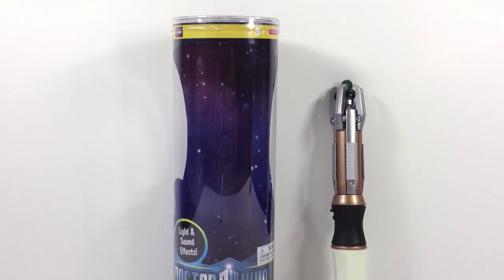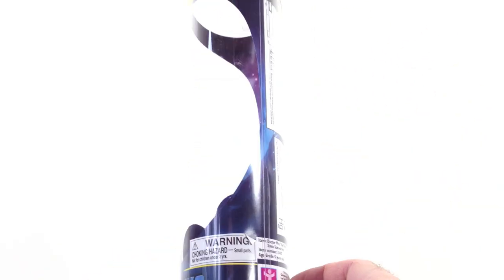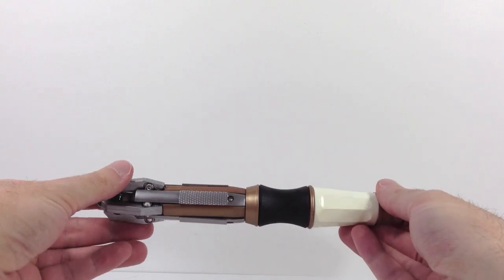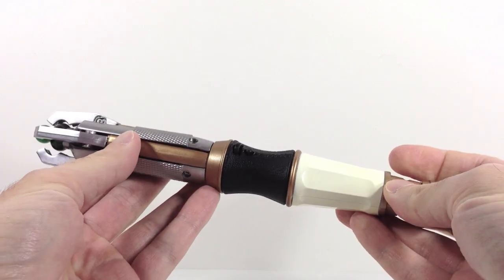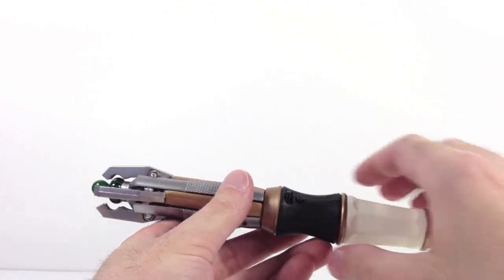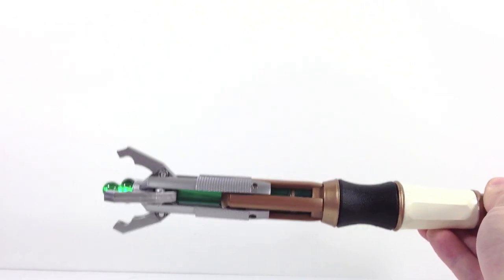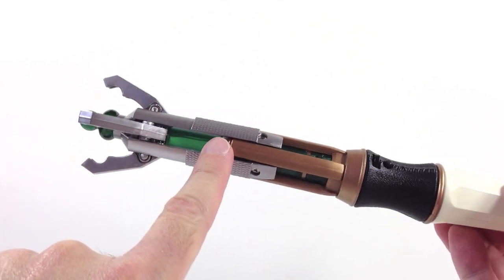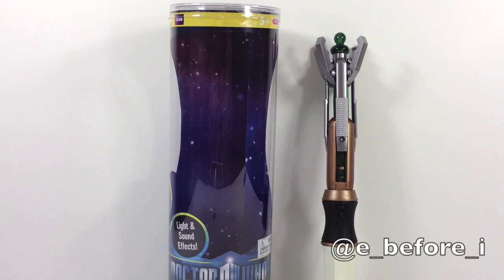Review of Doctor Who 11th Doctor's SONIC SCREWDRIVER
My fist Doctor Who review on eBEFOREi - here is Matt Smith's Doctor's handy tool that gets him out of..well.. just about everything!  My review of the 11th Doctor's Sonic Screwdriver from Underground Toys.
Oh, and I know now that it has 4 sounds.  Only the two in this video are included in the in package instructions.  The other two have had reports of burning out circuit boards.  This has not happened to me, but use at your own risk.
The sole purpose of this channel and video are for video reviews of toys and electronics, which includes commentary and critique.